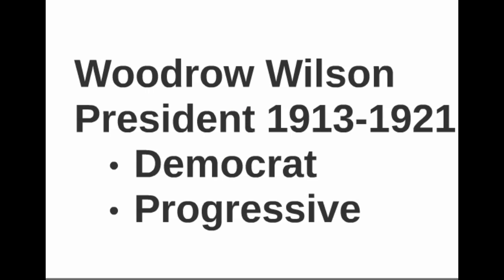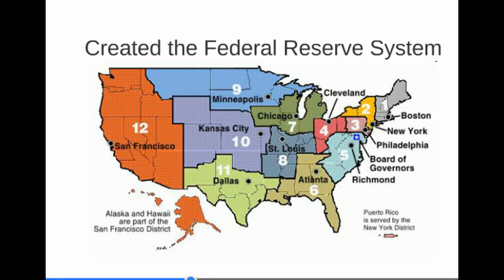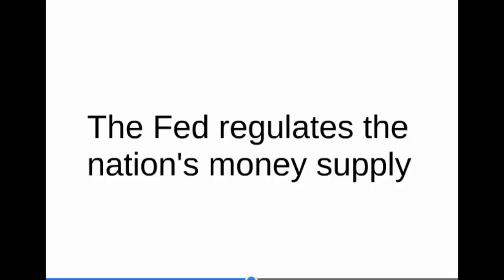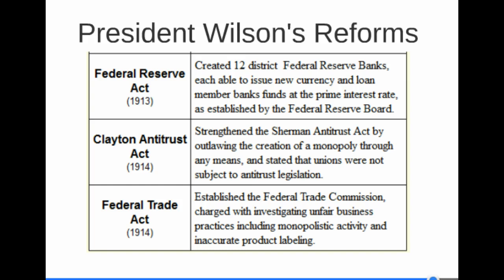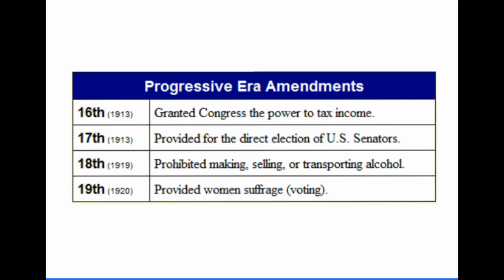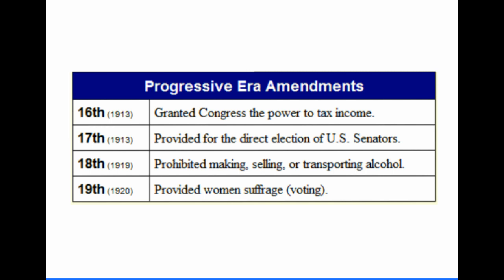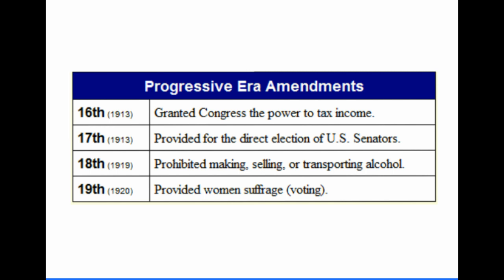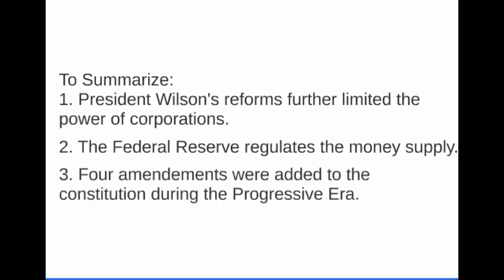US Unit 11 Lesson 6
Progressive Era Reforms-Wilson